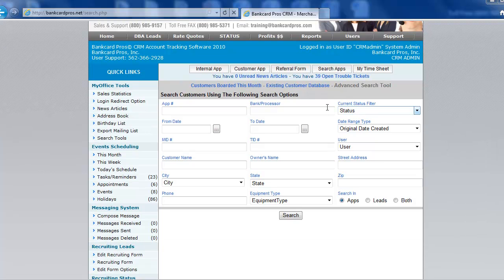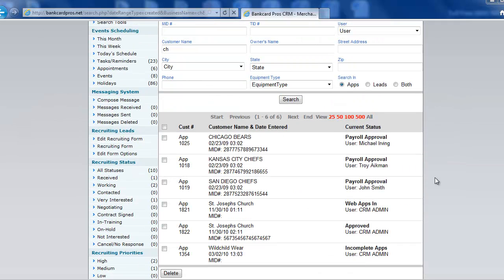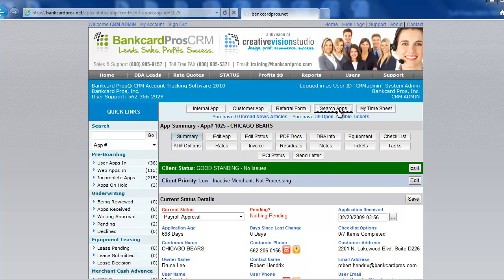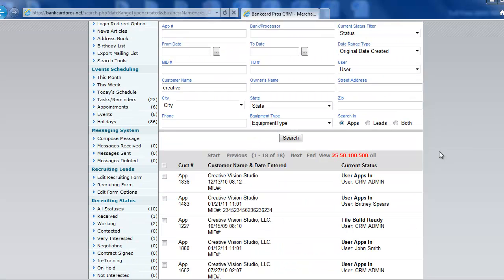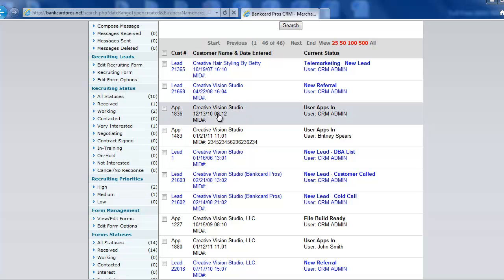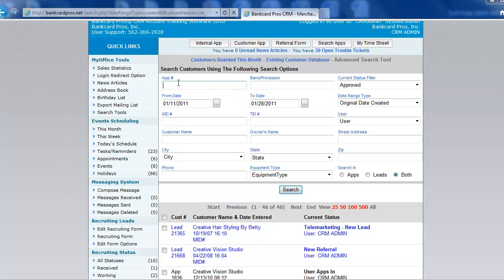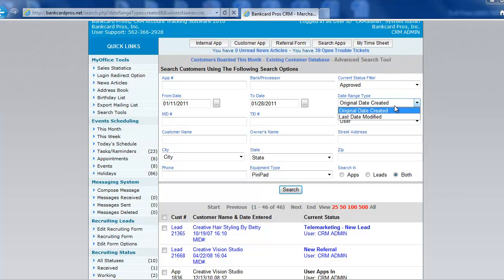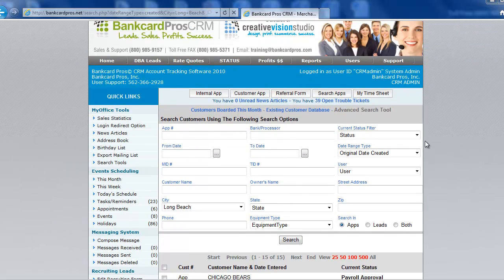014 How to Search for Merchant Accounts and Leads